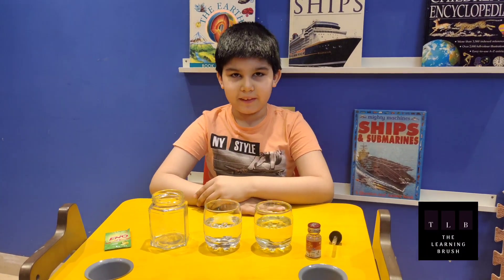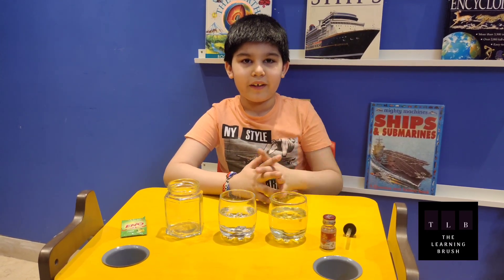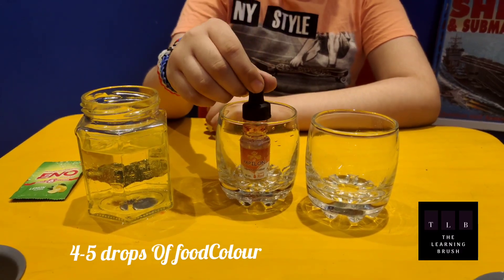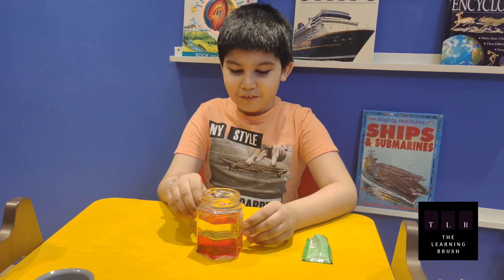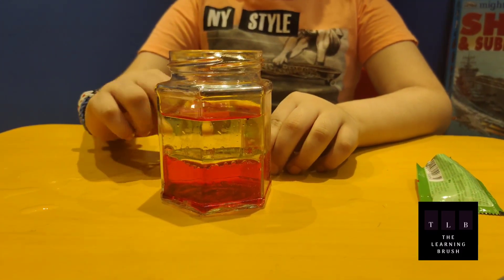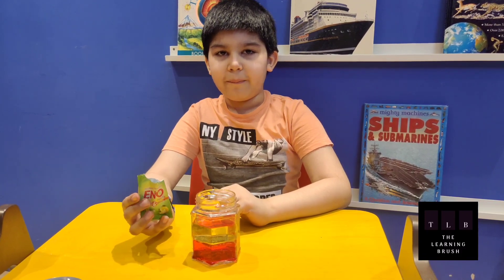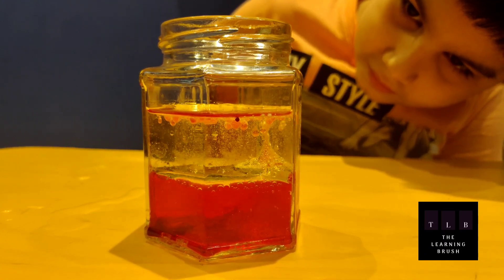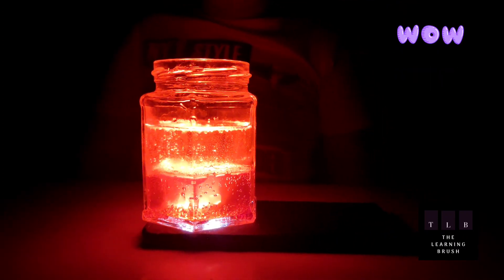Lava Lamp Experiment using Eno Science experiment for kids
Lava Lamp experiment is an exceptionally beautiful reaction and really fascinating .We learn about density of liquids and reaction of gas . Simple lava lamp experiment using Eno .Easy Diy lava lamp experiment .Science experiment for kids .